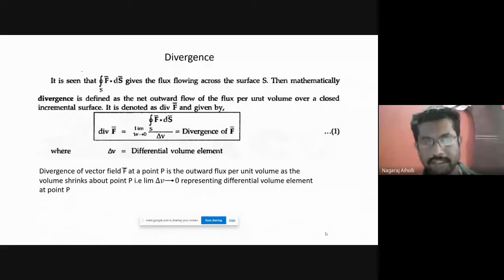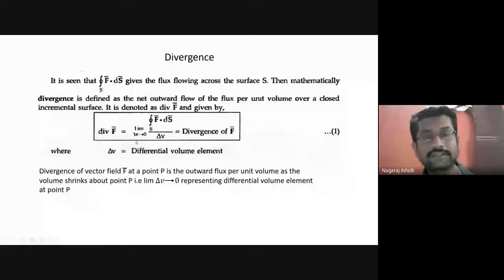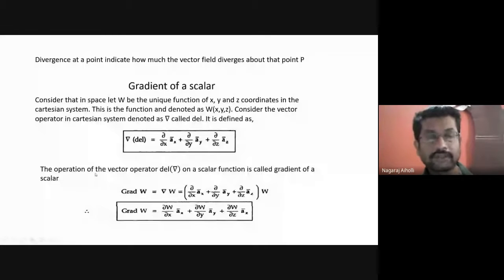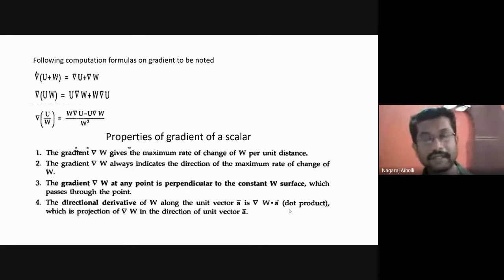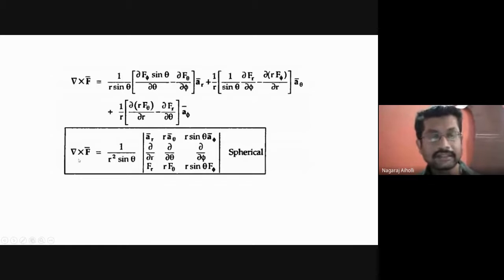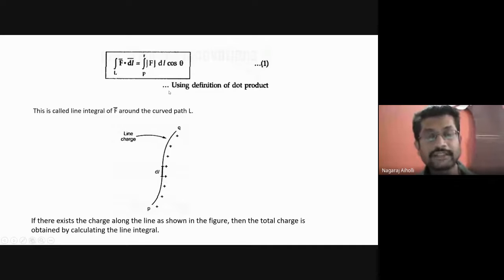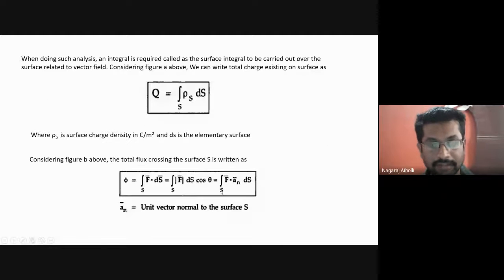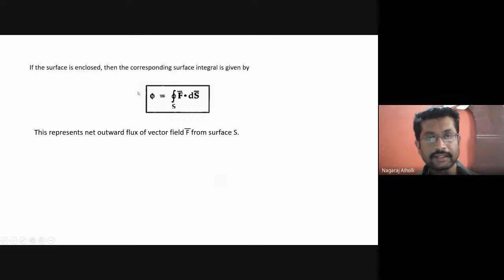JCE EE EMFT Class-11